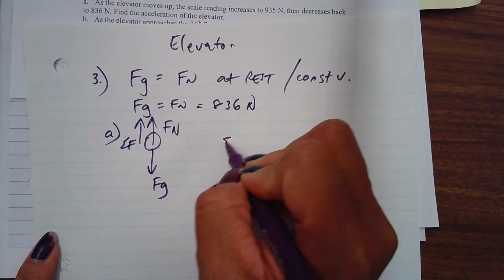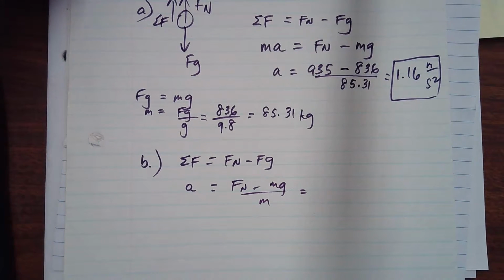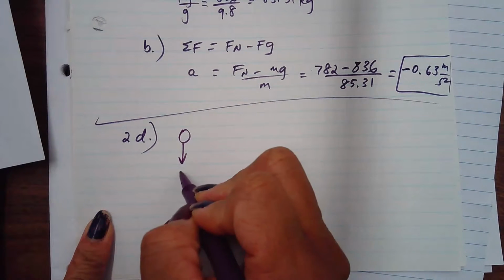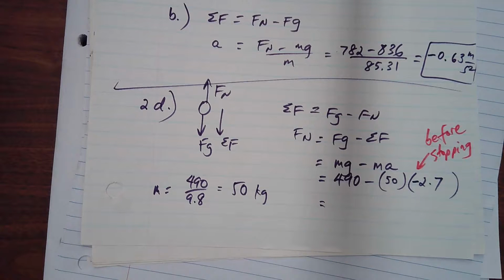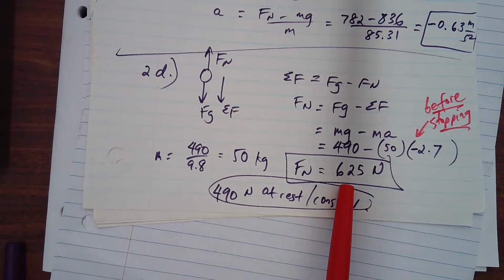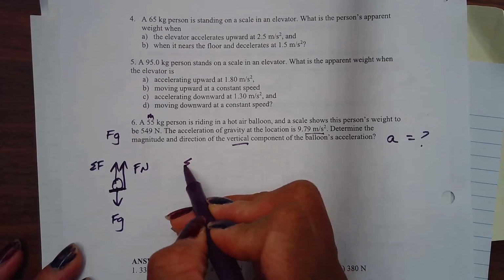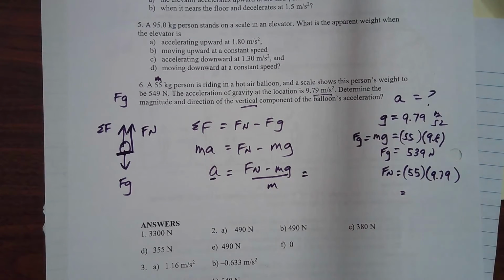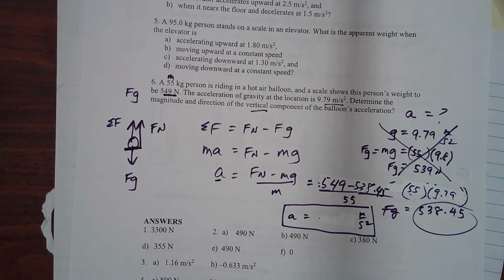Mabini Pagtakhan Live Stream